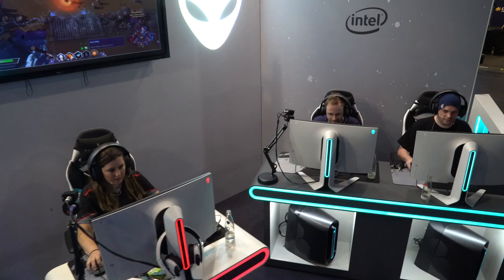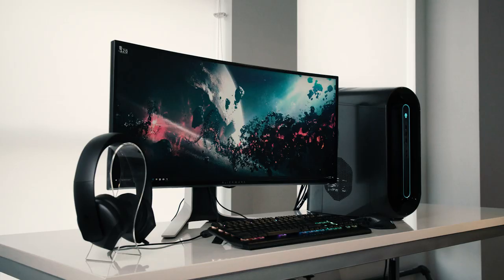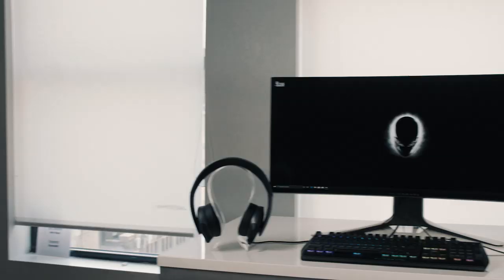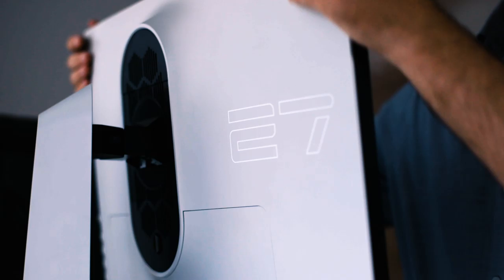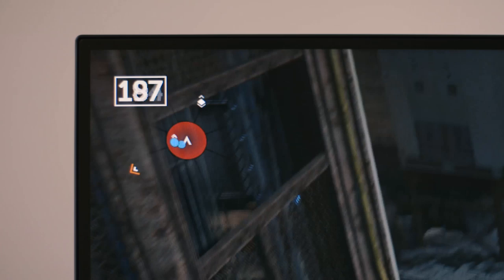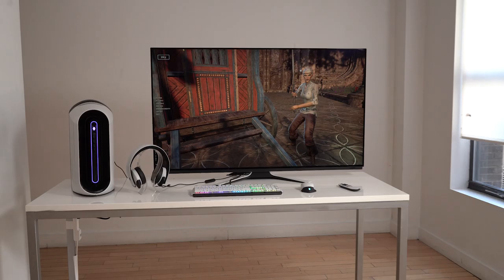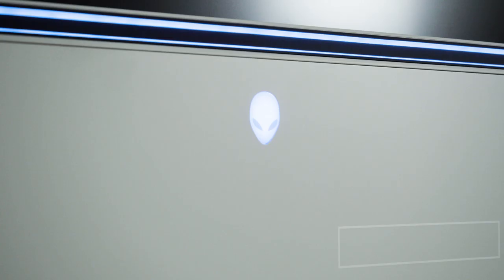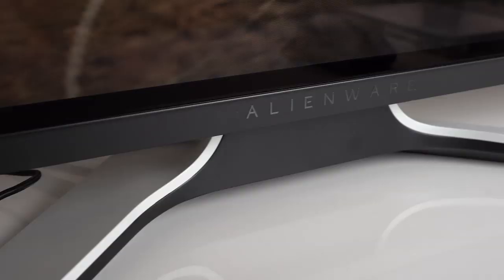Alienware: The Tech Behind the Display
See what goes into our most advanced optics on products like the Alienware m15 and Alienware 55” OLED Gaming Monitor.

From incredible resolutions and refresh rates to new OLED technology, it’s all engineered for the ultimate gaming experience.